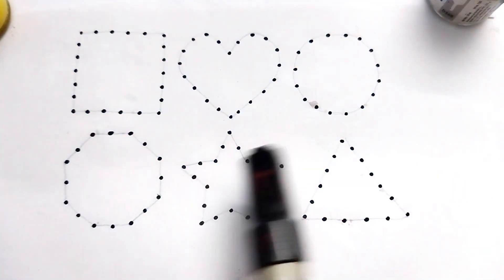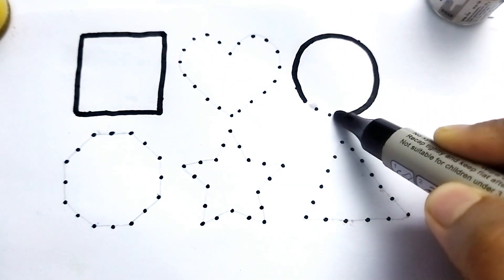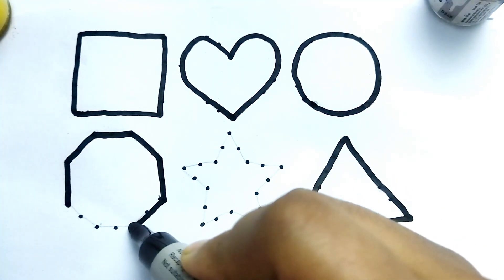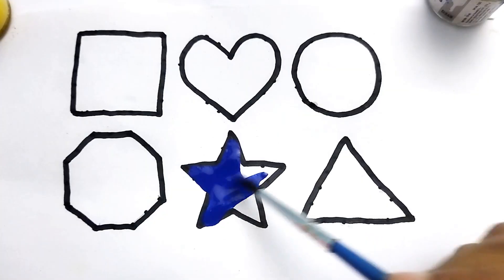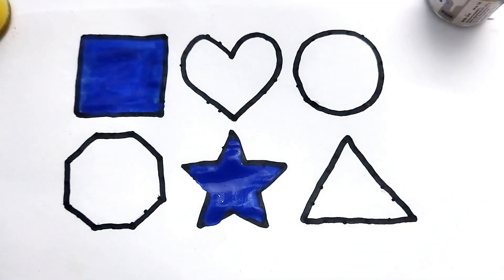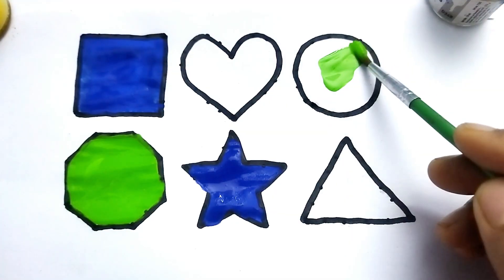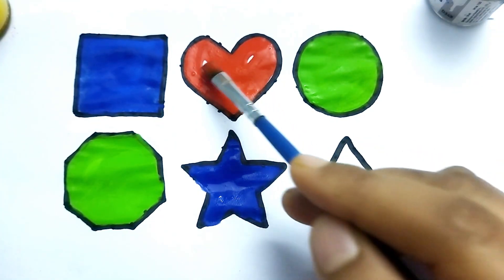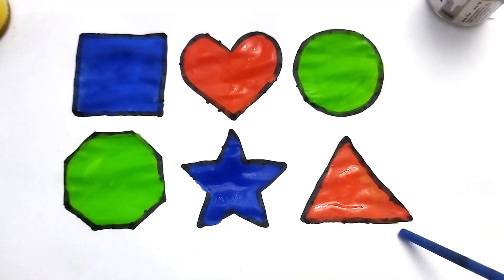Shapes Are All Around Shape Songs toddlers learning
square
Pentagon
Triangle
shapes
heptagon
rhombus
circle
heart
star
octagon
oval
trapezoid

2d shapes
learn colors
shapes for kids
learn shapes
2d shapes for kids
shapes drawing